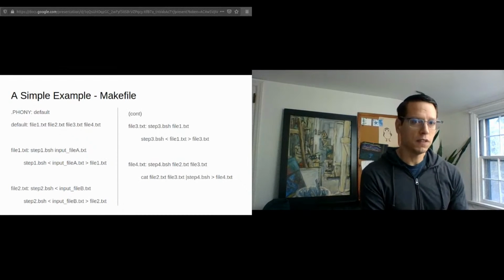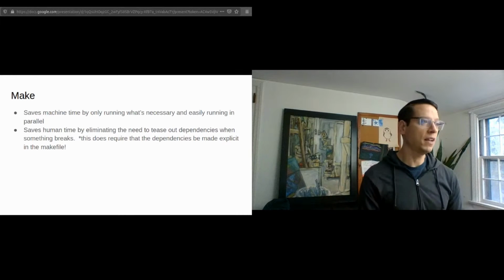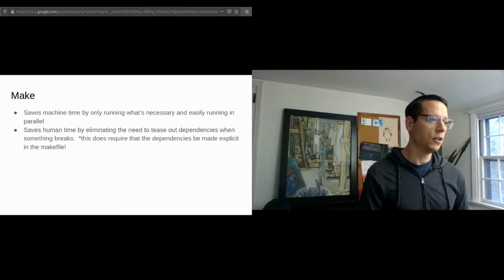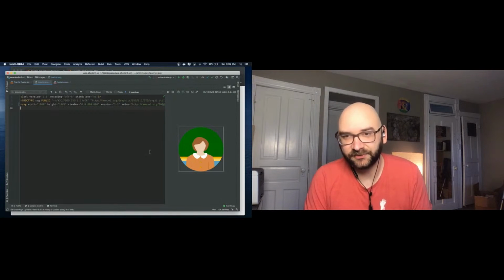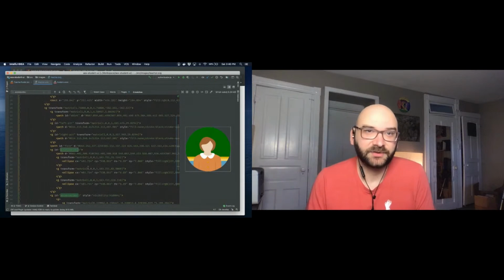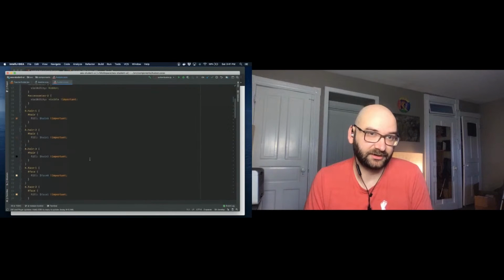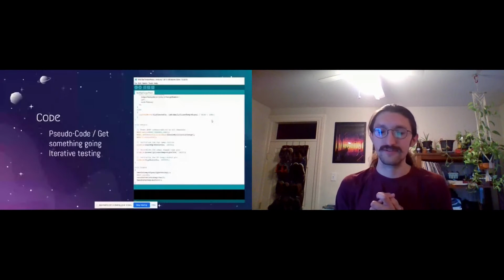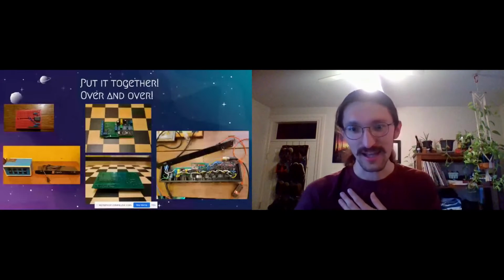Lightning Talks at CPOSC 2020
A collection of 5 minute talks on something “interesting”. It’s BYOB (bring your own [lightning] bolts)!

The Central Pennsylvania Open Source Conference (CPOSC) is a one-day technical conference for open source users and developers. Presentations and sessions cover all aspects of open source, with talks ranging from novice to expert skill levels and featuring case studies, best practices, code-alongs and more.